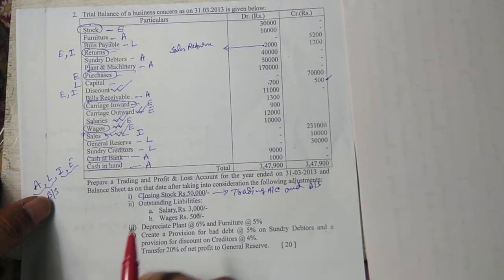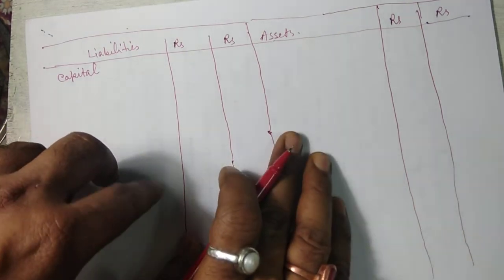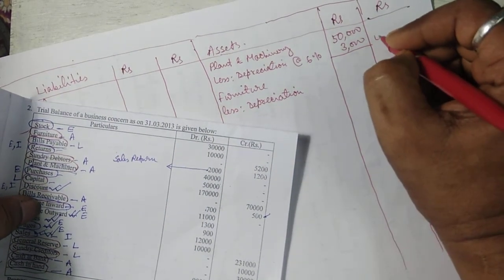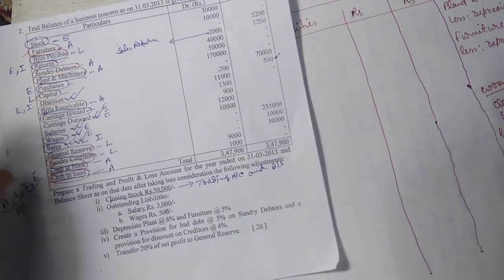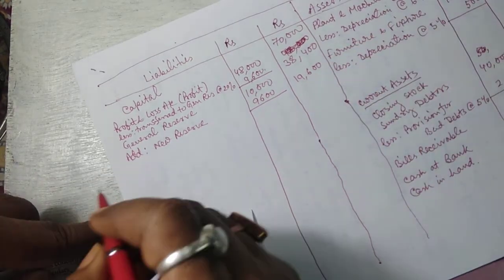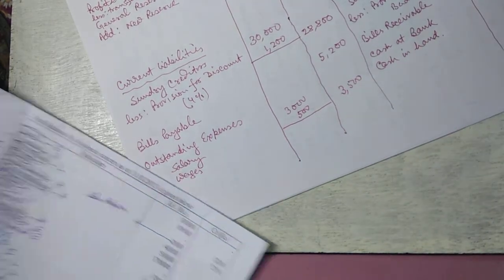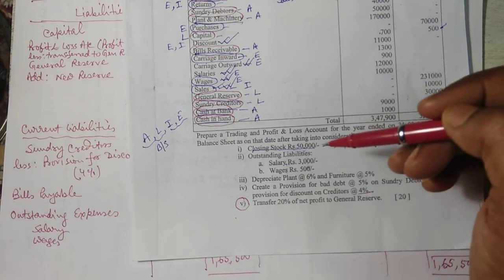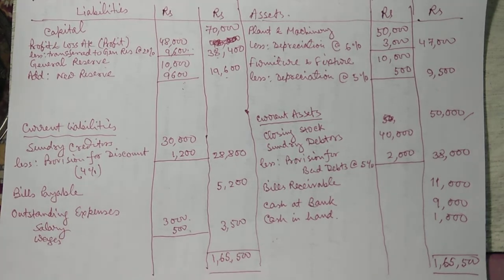Final Accounts ( Balance Sheet)